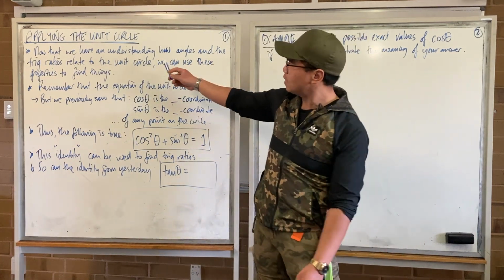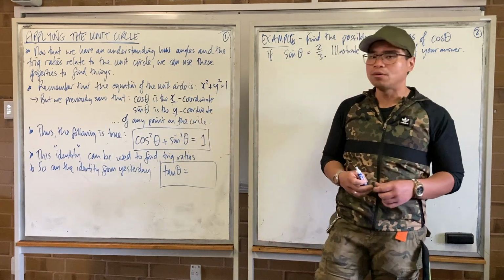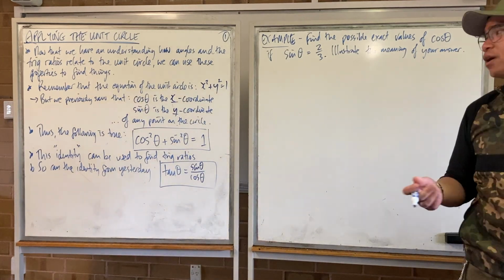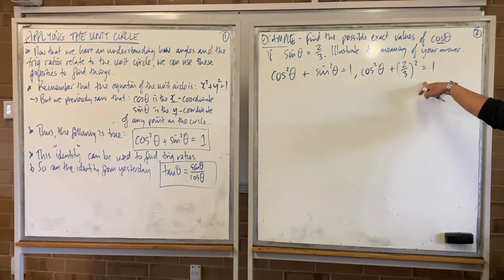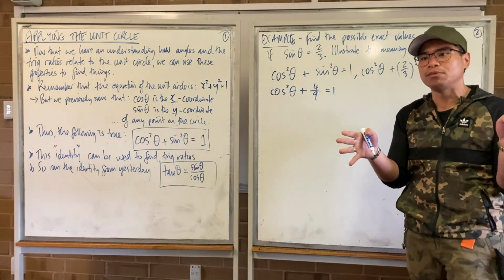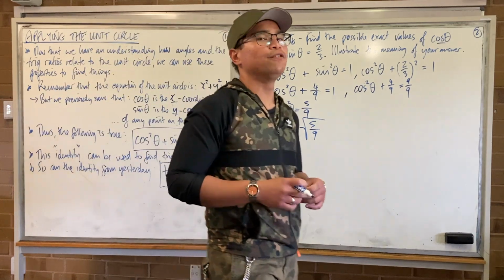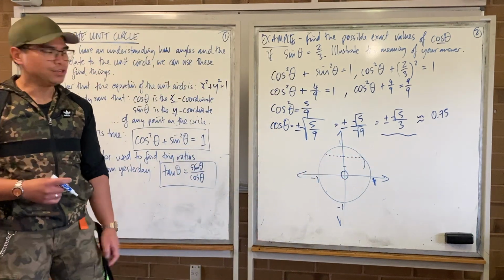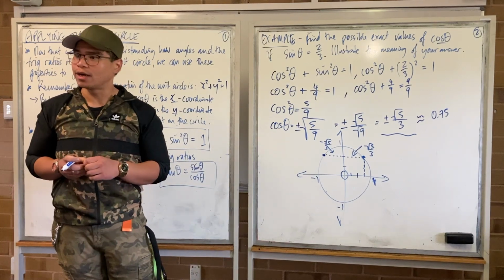10MAEX Applying the Unit Circle P1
Apologies for the silence at 8:08. Accidentally said a students name. Enjoy the sick edit.